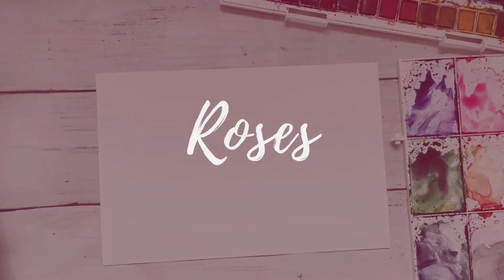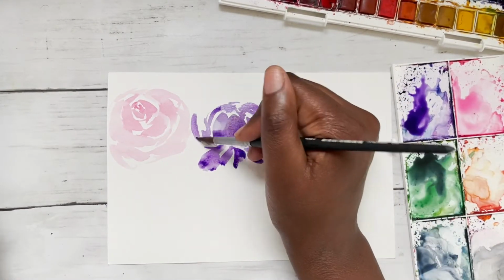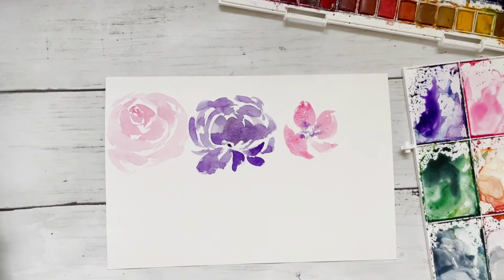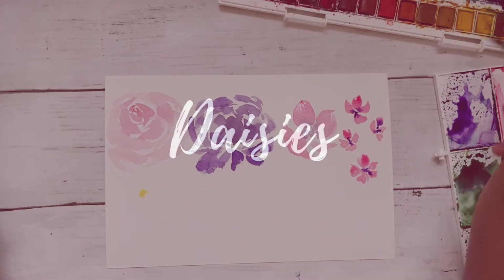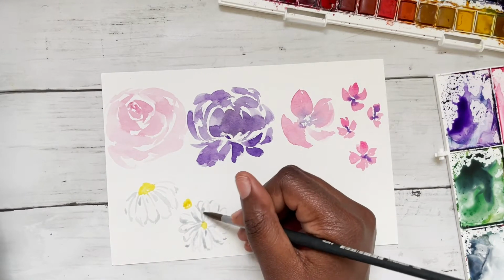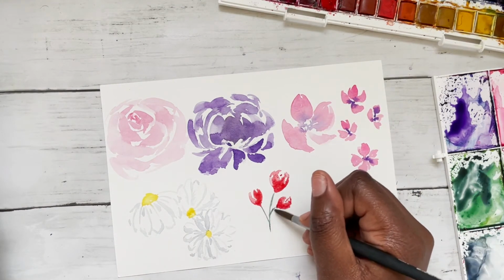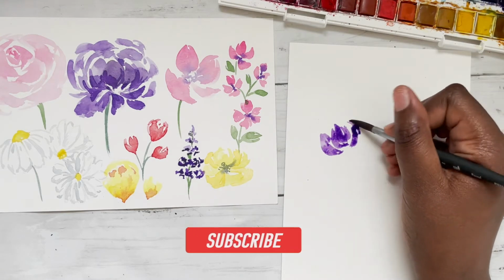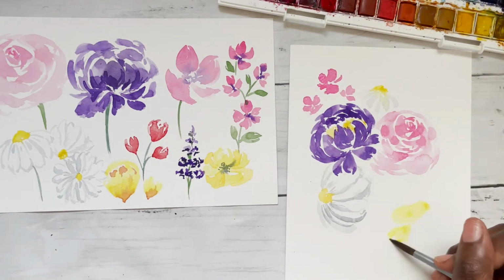The ONLY 6 watercolour florals you will EVER need to know | Watercolour painting for beginners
I hope that you enjoyed painting along the only 6 flowers you need  to paint almost all loose watercolour florals.
This is the foundation to make wonderful floral additions to cards, bujos, journals and so much more.
What's your favourite flower?

If you joined in, feel free to show me/tag me on instagram @sketches.n.scrubs

Feel free to say Hi on my Instagram: @sketches.n.scrubs

I used the Winsor and Newton 45 half pan Cotman set
I've linked what I've used and alternatives down below:
🎨 Watercolour Paints:
Winsor and Newton Cotman Watercolour Half Pan
VanGogh Pocket Watercolours
Winsor and Newton Pocket Watercolours
Professional Winsor and Newton paint
🎨 Fineliners:
Faber Castell
🎨Watercolour Paper:
I used cold pressed Daler Rowney
Alternative includes:
Cold pressed watercolour paper
Moleskine Watercolour Sketchbook
(My sketchbook isn't sold online but the above are similar quality)

Ink and Watercolour florals | How to add ink | Line drawing florals | Sketchbook exercise

Every watercolour flower you'll ever need - The ONLY 6 florals | Watercolour florals for beginners